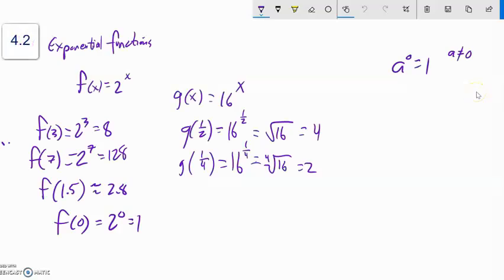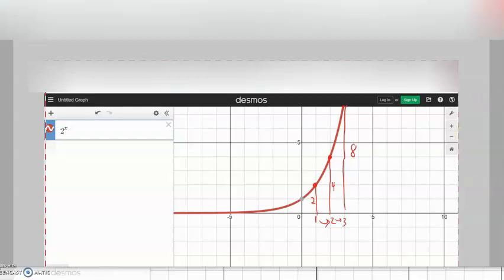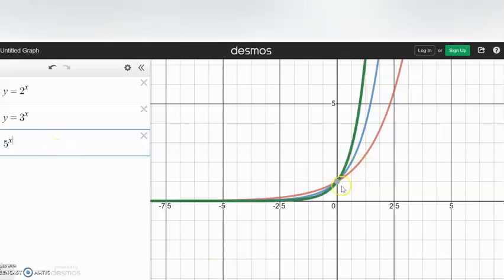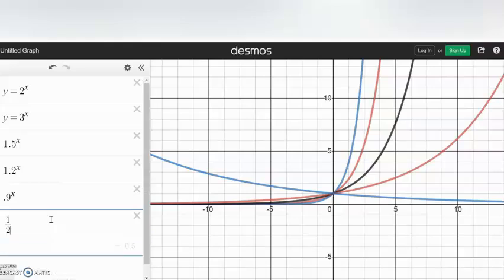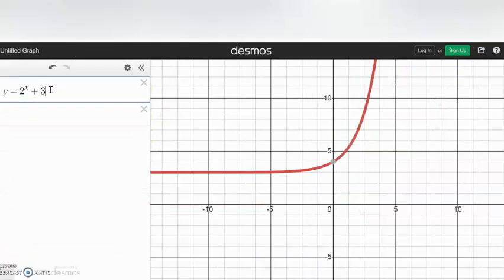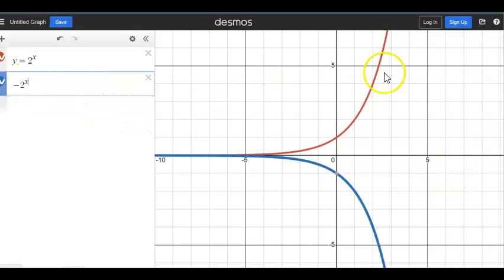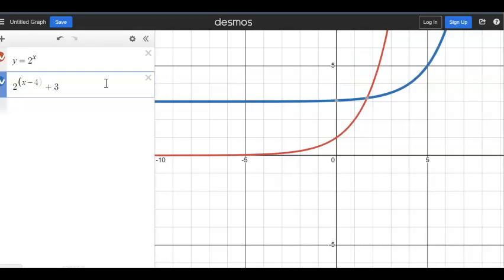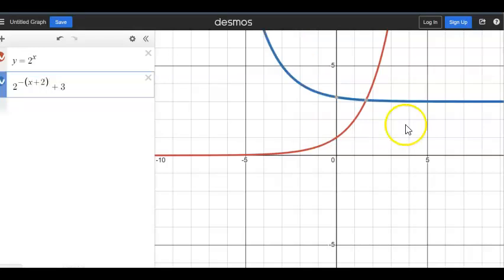m141 4 2